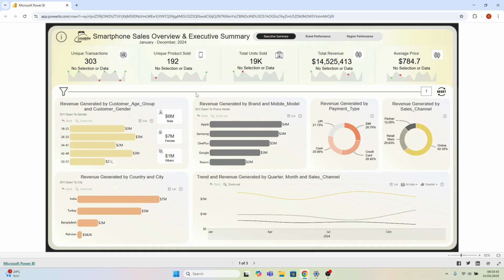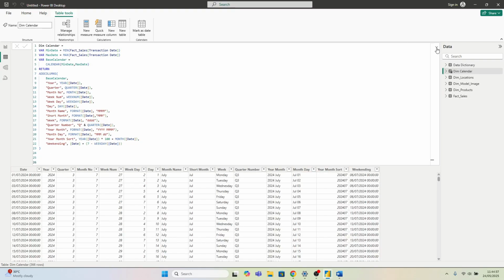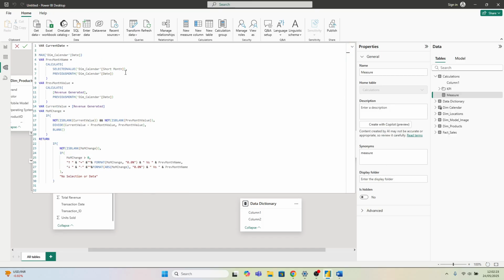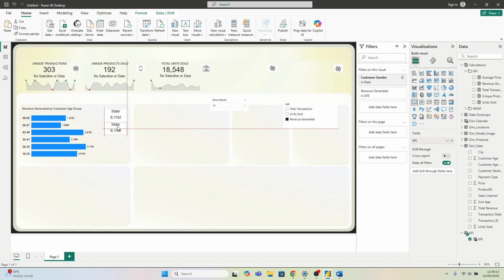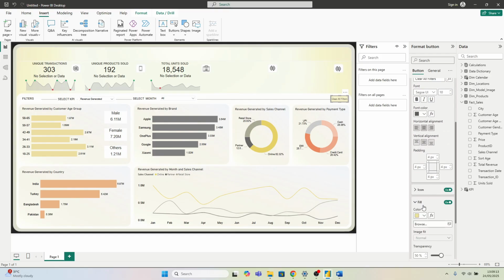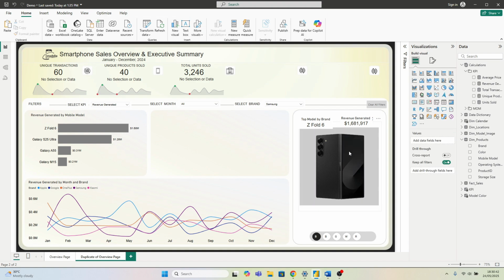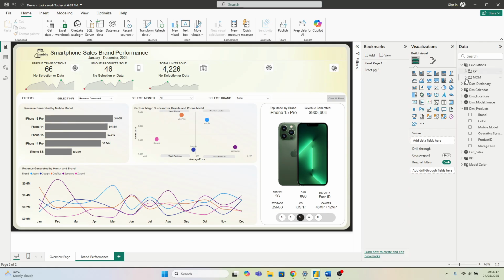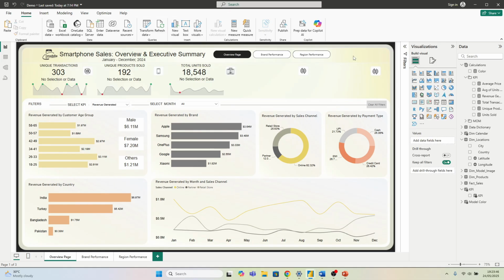Build a Smart Phones Sales Report with Power BI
Unlock powerful insights with this 3-page interactive Power BI dashboard focused on smartphone sales. This video walks you through building a professional sales report using key KPIs such as Transactions, Unique Products Sold, Units Sold, Revenue, and Average Price.

Smartphone Sales Report – Key Highlights

Page 1: Sales Overview
Get a snapshot of performance across transactions, units sold, and revenue – broken down by brand, customer group, and region.

Page 2: Brand Insights
Dive deep into brand performance using a Gartner-style Magic Quadrant to identify market leaders and emerging brands.

Page 3: Regional Performance
Explore the top-performing countries and cities, analyze brand preferences, price trends, and popular smartphone choices.

Whether you're a beginner or advanced Power BI user, this video helps you design impactful, insight-rich dashboards for sales analytics.